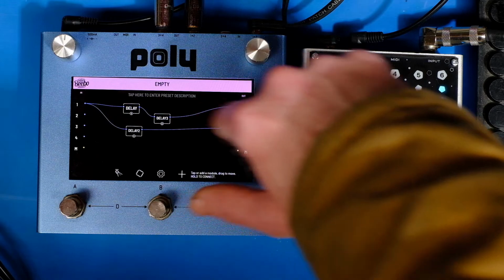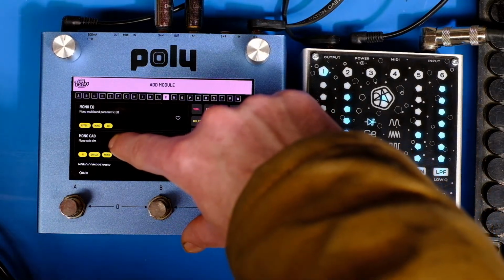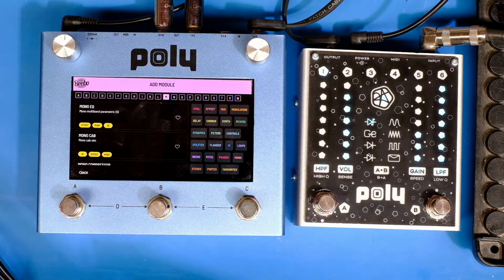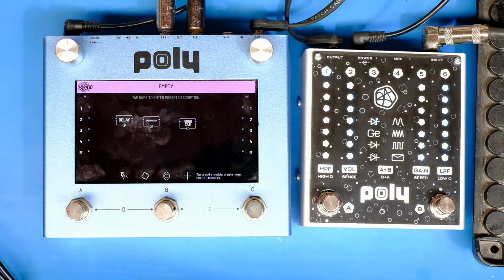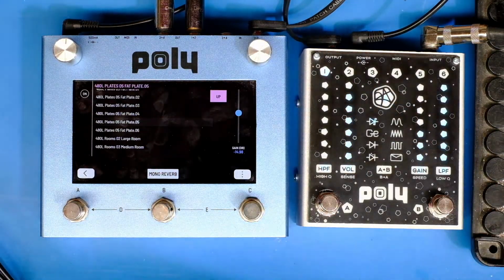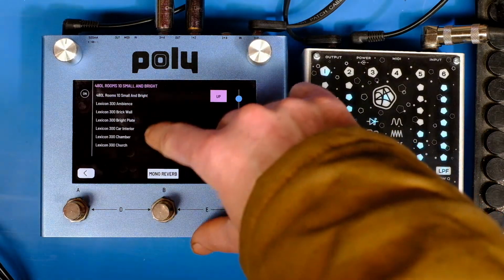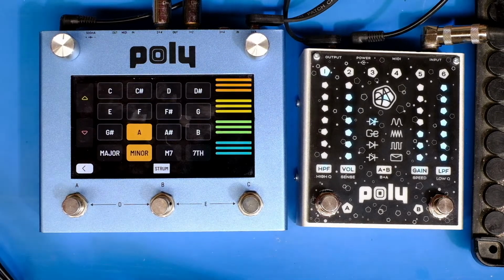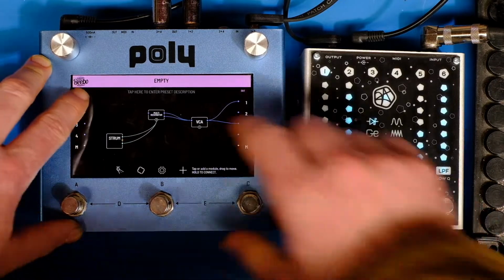Last of M alphabetically run though of Beebo / Hector modules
We continue with M on the run through of Beebo and Hector modules.. I'll also have time to answer any Josh Smith Flat V, Hector or Beebo questions.

00:00 ping pong delay example
08:45 Min
09:42 Mix VCA
09:58 Mono EQ
13:47 Mono Cab
18:02 Mono Compressor
26:35 Mono Reverb
42:50 Multi Resonator